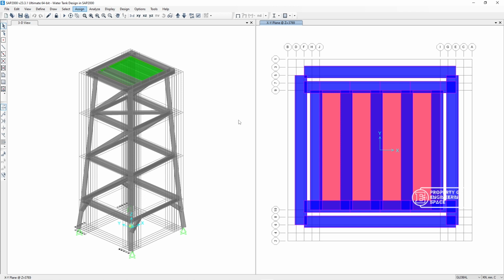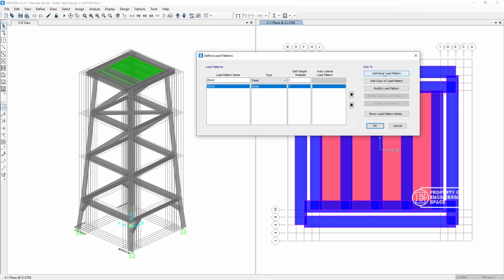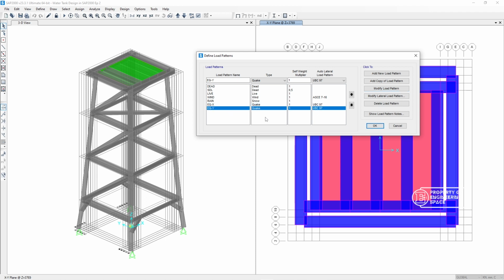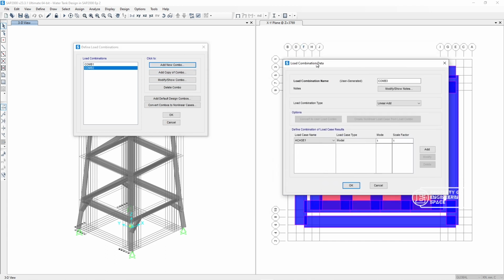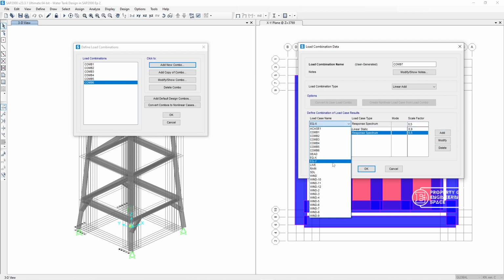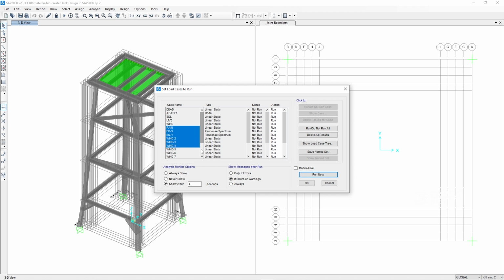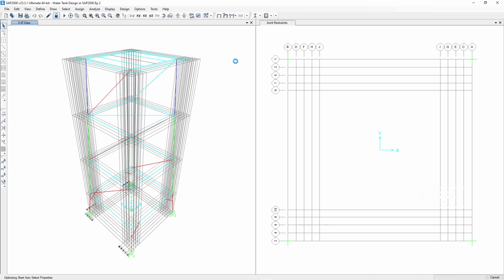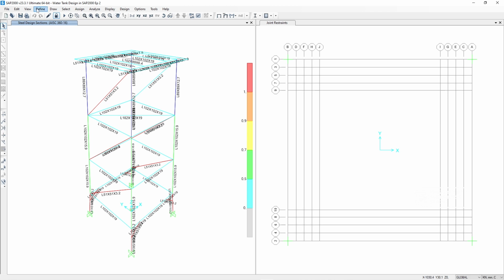Analyzing Simple Steel Frame Tower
In this session, our technical crew focuses on designing a steel frame water tank using CSI SAP2000 and Autodesk AutoCAD. Our crew shares an all-in-one process that will help all users, whether you are working in design and deliver architecture model, structural engineer or scheduler.

SUPPORT